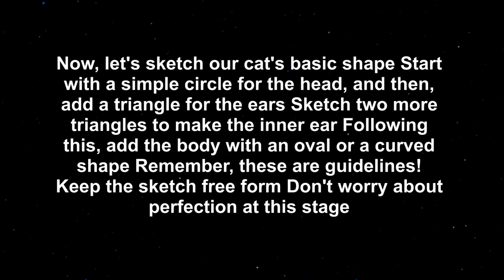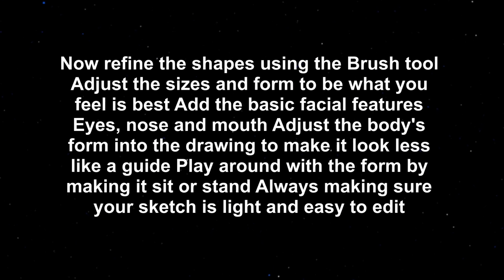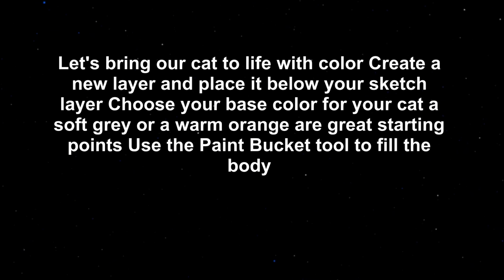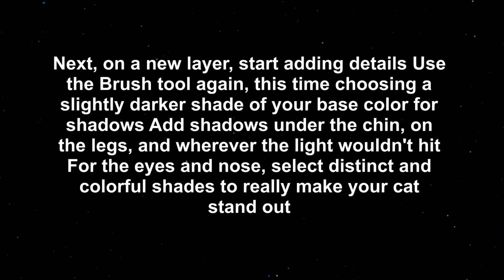How to Draw Cats In Adobe Photoshop - KevinHowTo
How to Draw Cats In Adobe Photoshop Create adorable feline illustrations using Adobe Photoshop. Follow the step-by-step process and bring your furry friends to life by using Photoshop's digital canvas.

00:00 Intro
00:11 Creating a New Document
00:23 Sketching the Cat's Shape
00:43 Refining the Shapes
01:02 Adding Color
01:16 Adding Details and Shading
01:30 Finishing Touches and Background